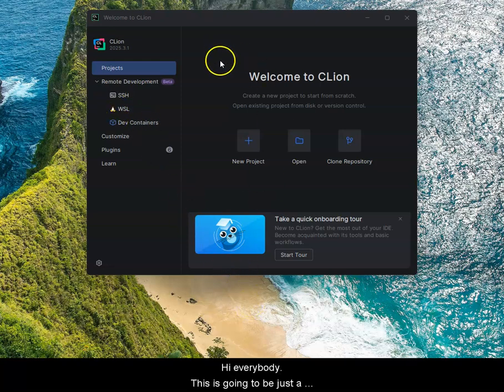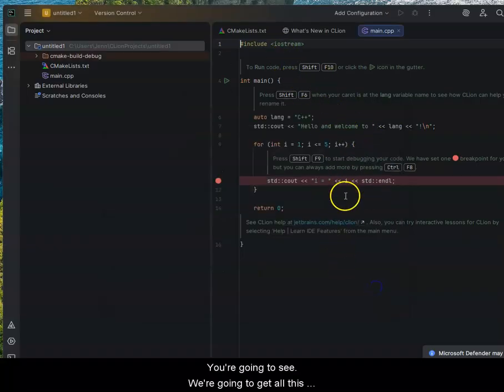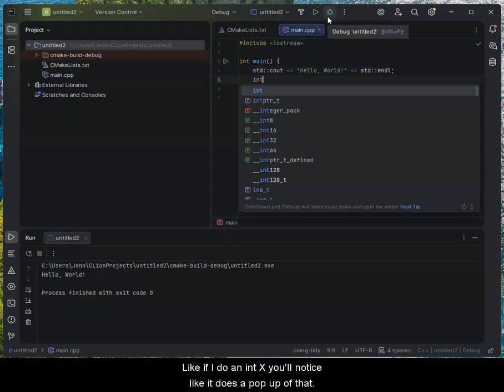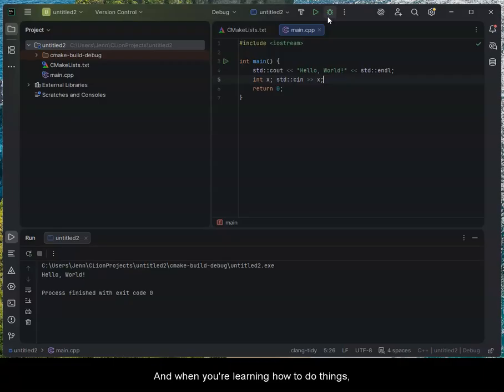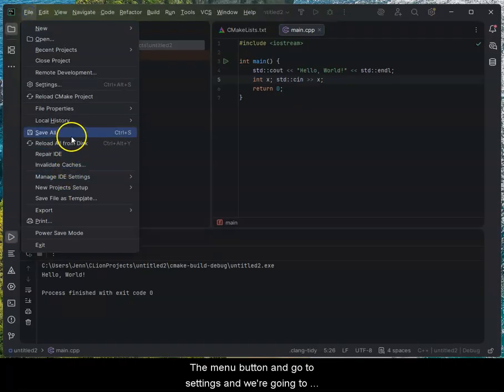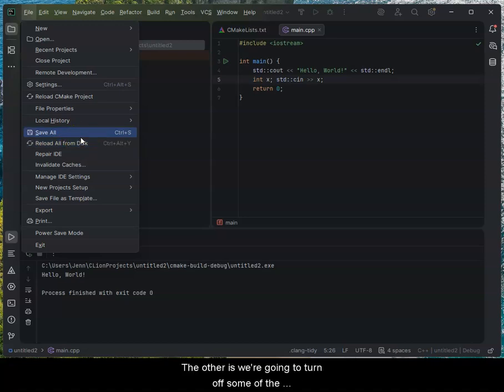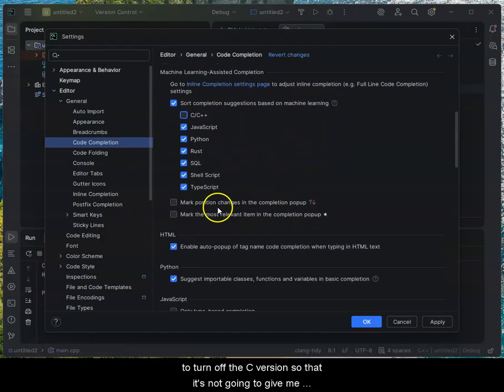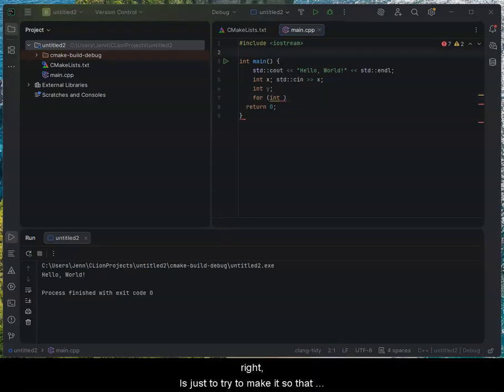Turn off Auto Complete in Clion